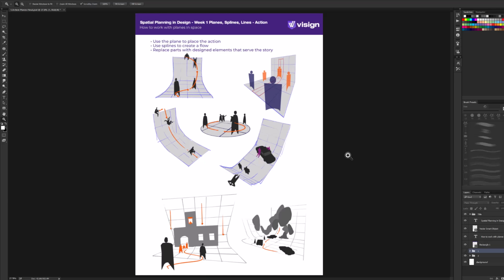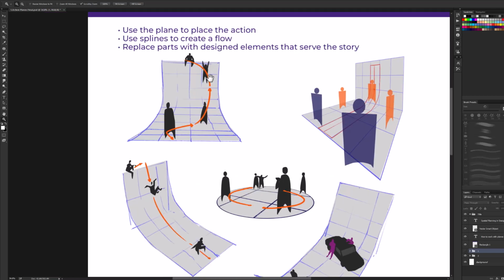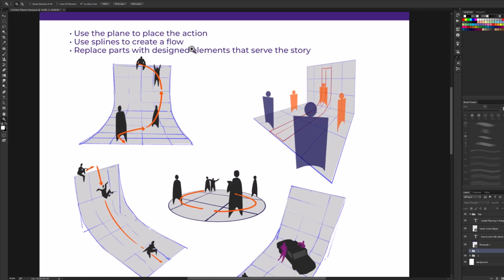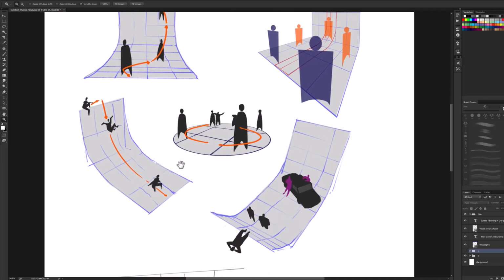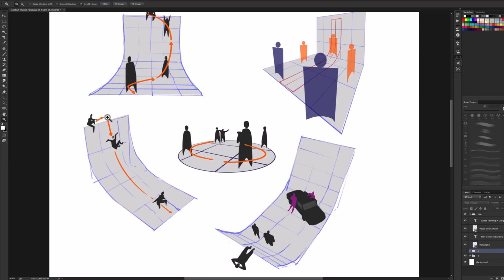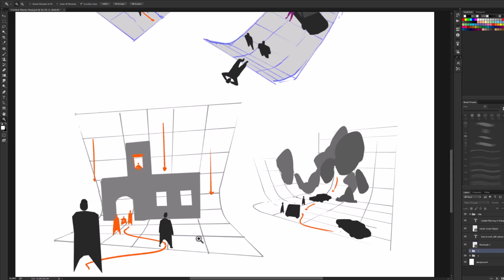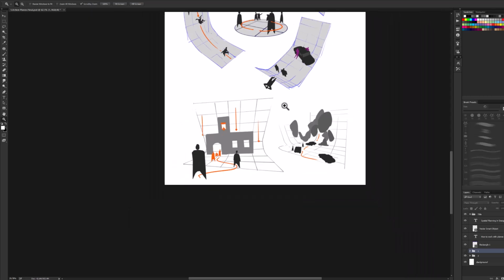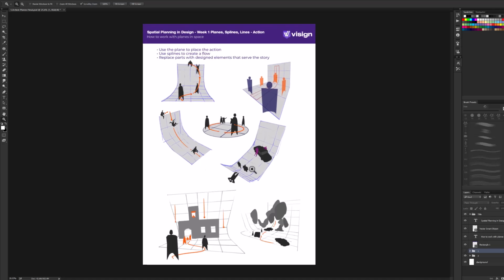Spatial Planning: The Easy Path to Effective Scenes | Course Preview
Work with planes, objects and space to create compelling scenes, with Hue Teo.
This short course will give you perspective on how to think and plan your scenes from the beginning, to be able to tell more captivating stories.

In this preview, you will see practical examples of using planes and splines to create scenes that have a clear flow that can advance your story. This is just one step along the way to creating meaningful and appealing scenes!